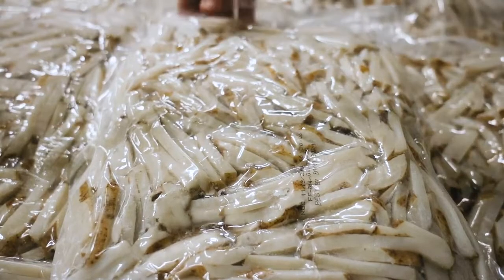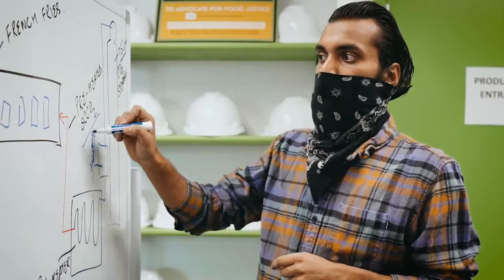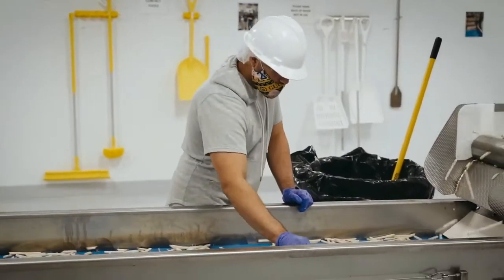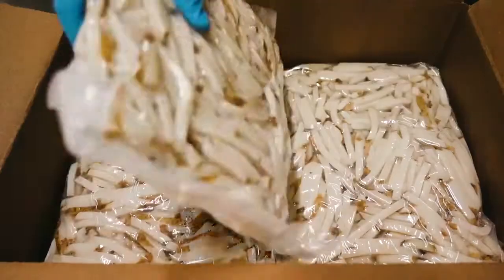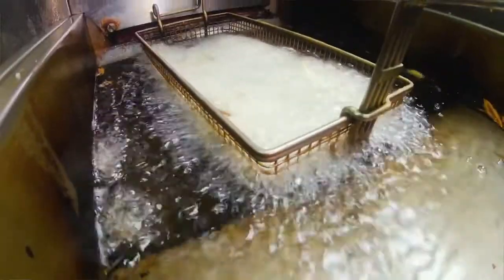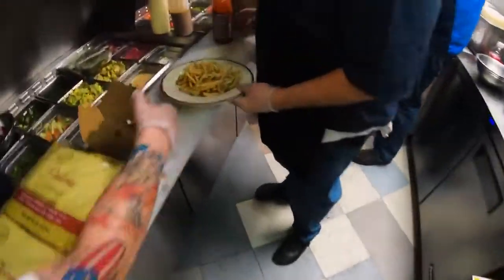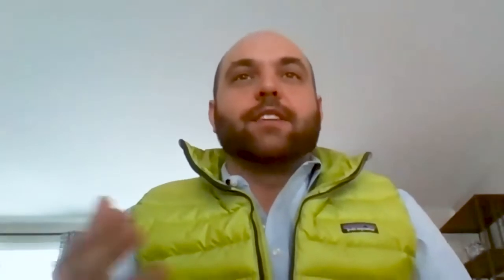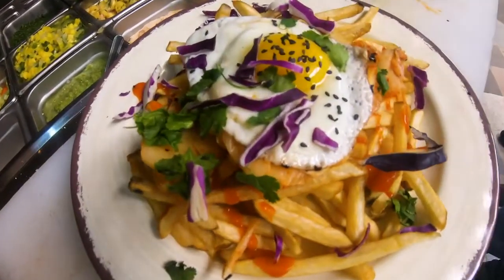Shelf Stable French Fries - ready to fry, but not frozen! - First commercial SOLD unfrozen Potatoes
As graduate students at eLab, Cornell’s startup accelerator, Mike Annunziata and Vipul Saran launched Farther Farms, a Rochester-based firm specializing in shelf-stable food products.